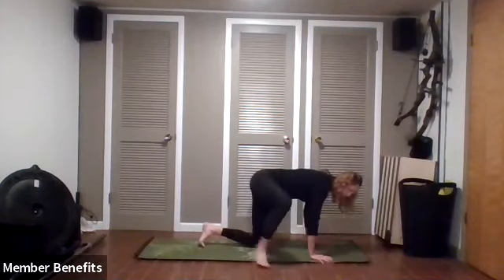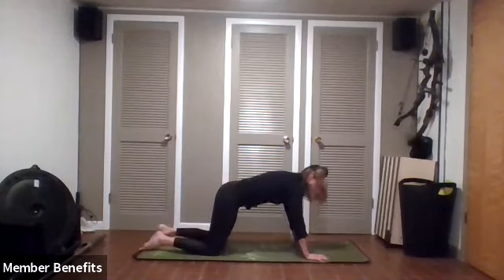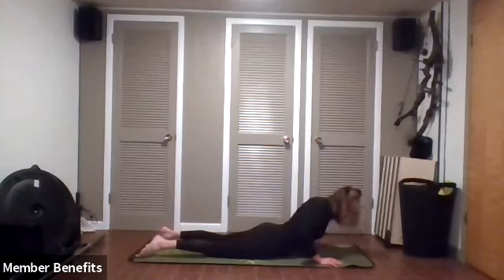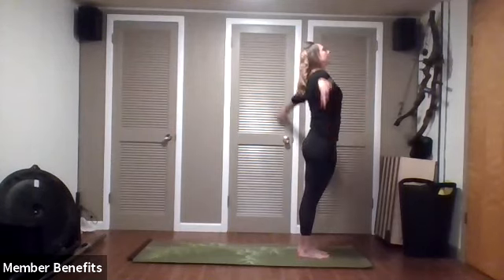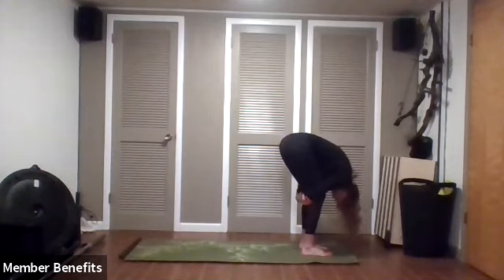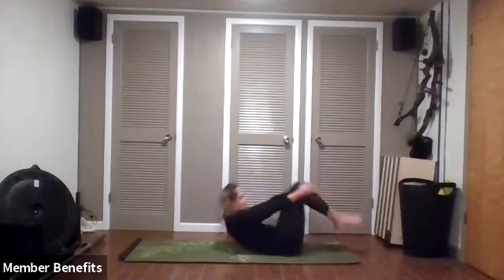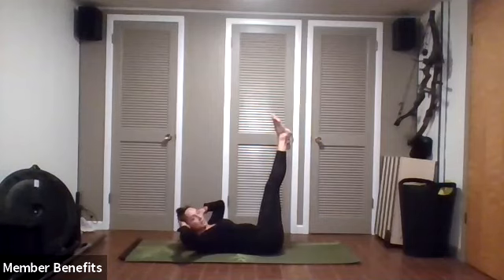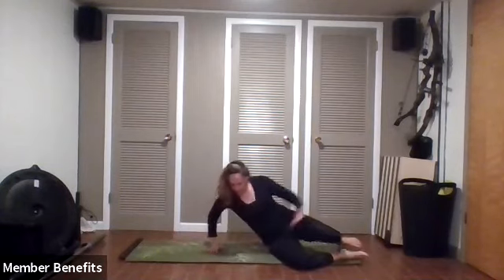Zoom Yoga with Michelle January 12 Session